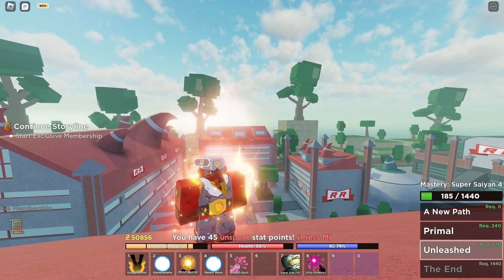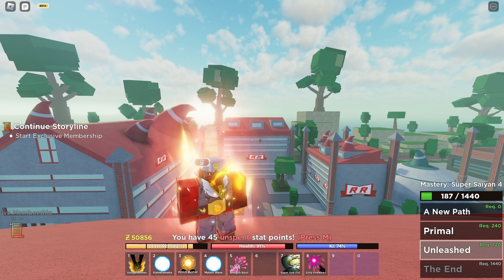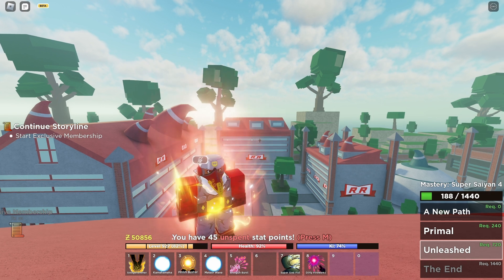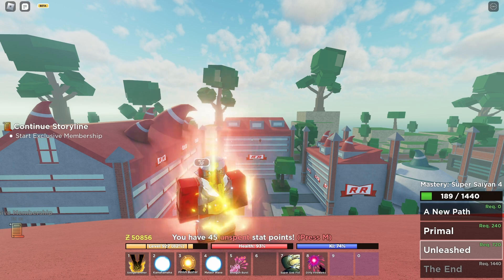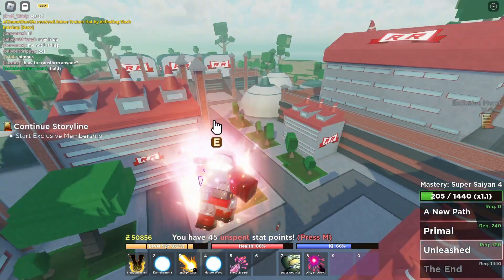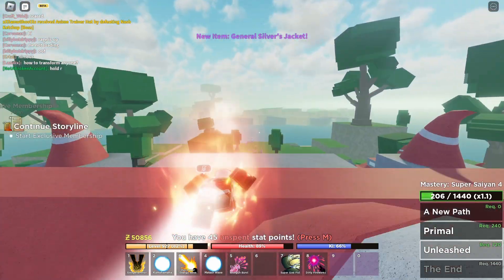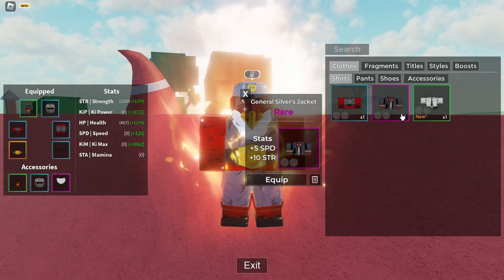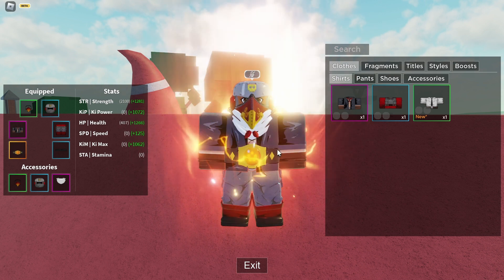How To Get General Silver’s Jacket? | Roblox Dragon Soul Demo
Game: Dragon Soul